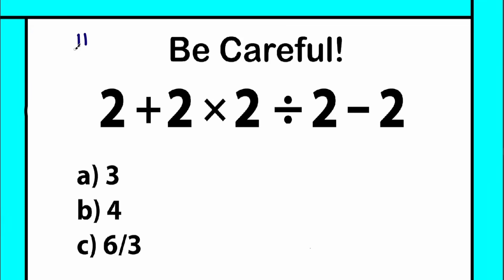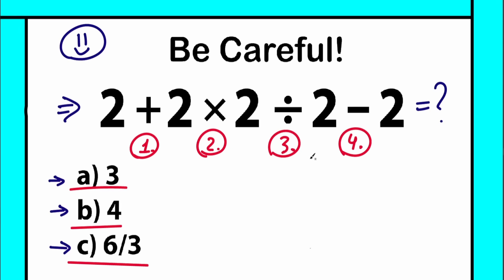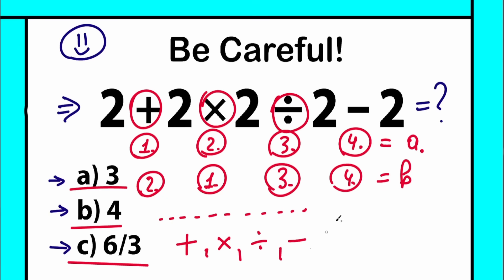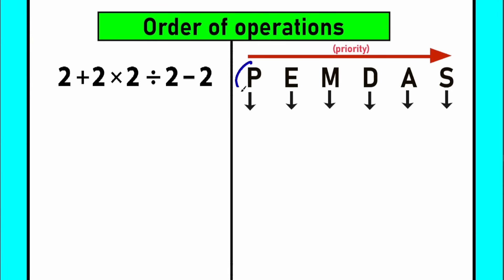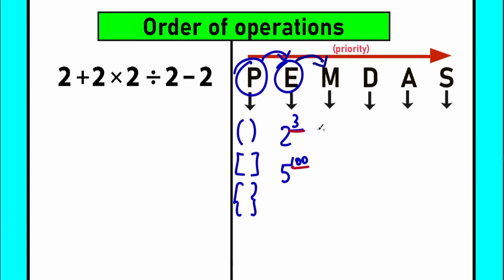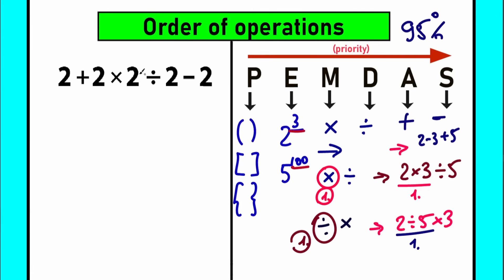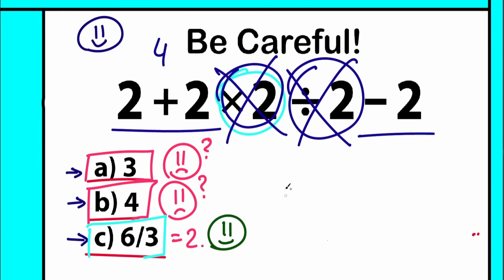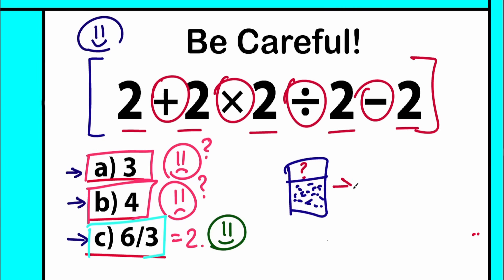Nice Challenge: European School Question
A tricky math problem, be careful!